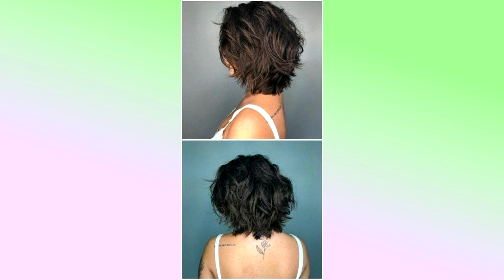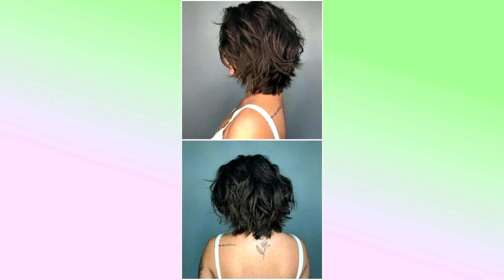38 Stunning💕Shaggy Bob Layered Hairstyles 2024-2025 for thin sparse hair.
Hello, my friends💕. In our video review, we offer you the most stylish, fashionable hairstyle in different versions for girls and women.
THE MOST FASHIONABLE  HAIRCUT for all types of hair and face shapes.Hairstyle for every day.